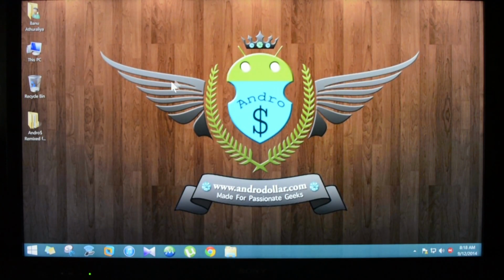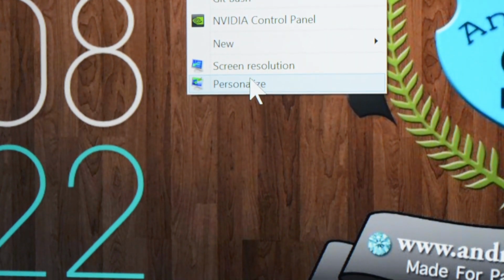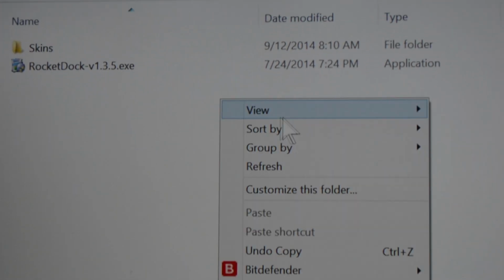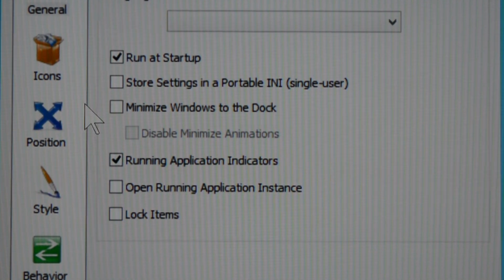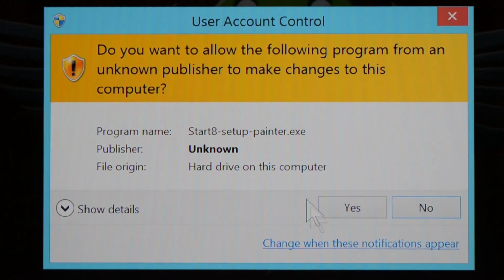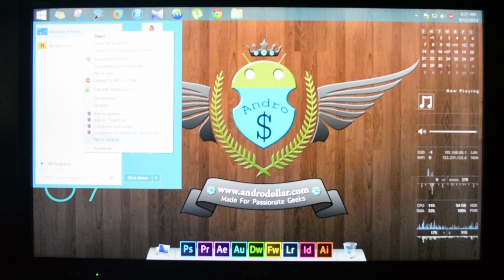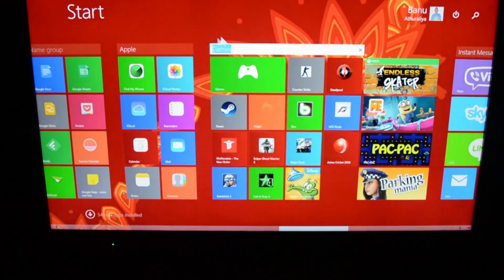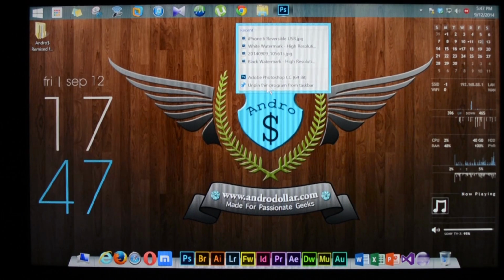HOW TO : Customize your Windows 8/8.1 Computer with "Andro$ Remixed for Windows"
This is a Simple Theme, Transformation to Windows to match my needs and I thought I will Share how I did this with you guys since most of you were interested on that.

IF YOU LIKE IT, PLEASE SHARE!!!

***Pardon me if i did something wrong :) I will try to improve Lighting and Equipment soon... This was shot using the Nikon D5200 in 1080p & Edited using Adobe Premier Pro CC.***